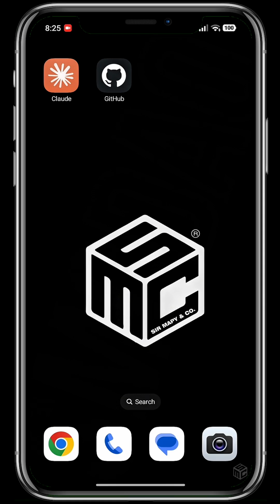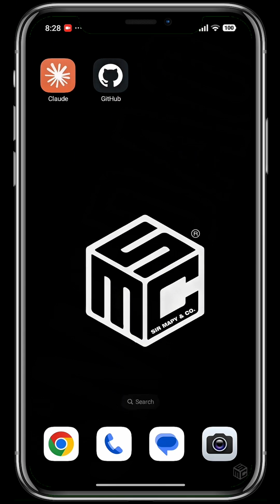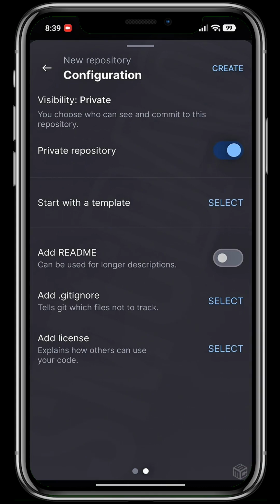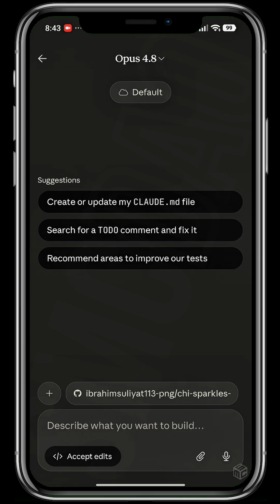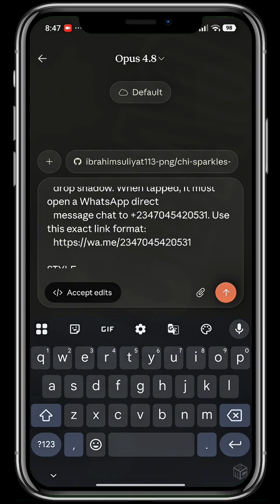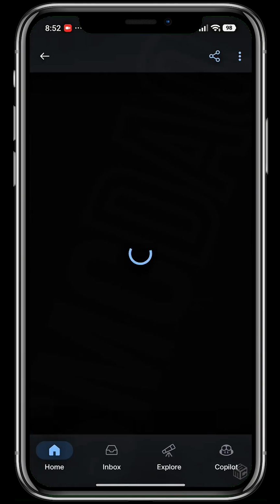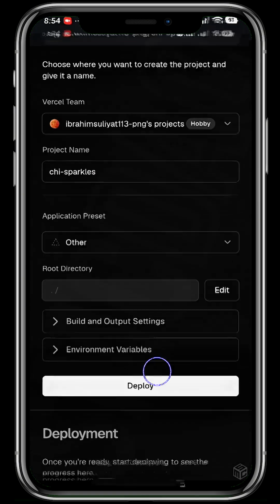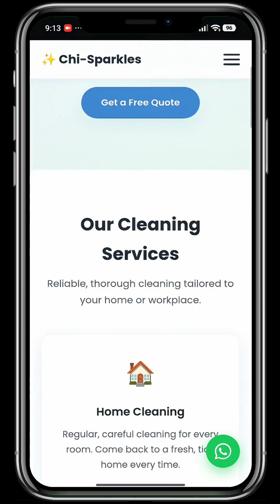How To Build A Business Landing Page Using Claude Code On Mobile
Wiki Cat Contract address:
0x6Ec90334d89dBdc89E08A133271be3d104128Edb